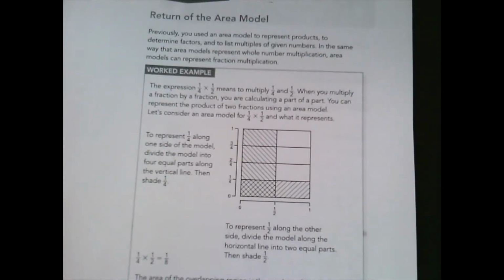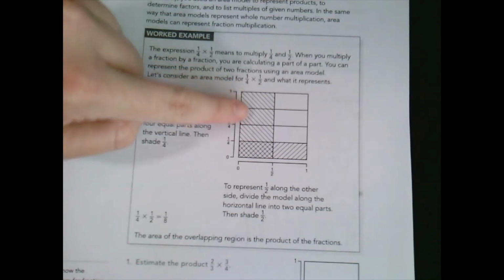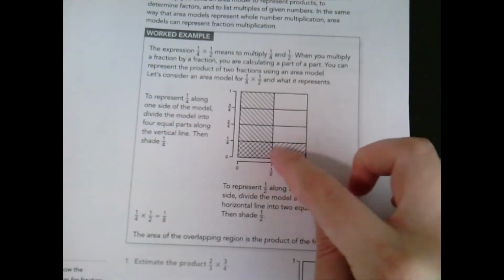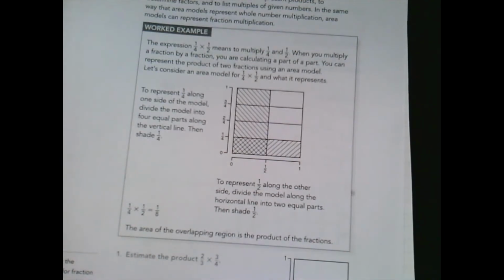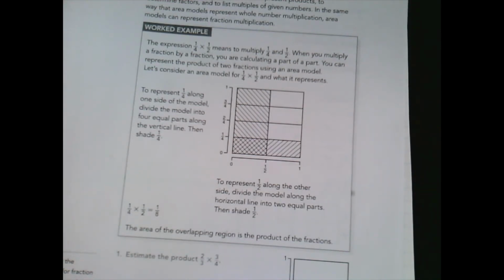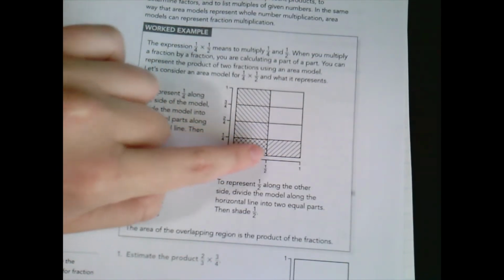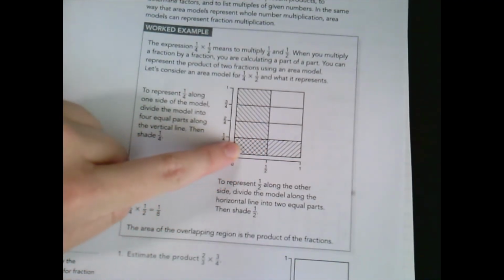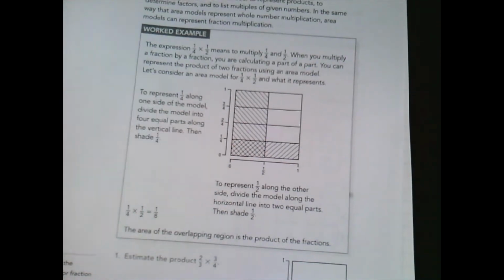Did You Get the Part? 2.1 : Multiplying with Fractions